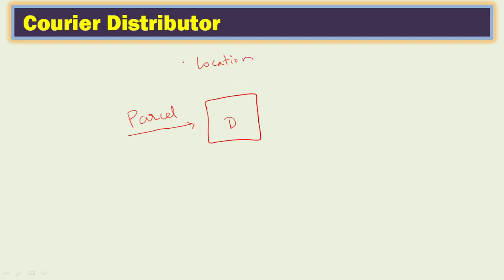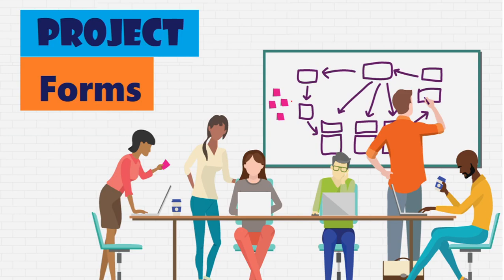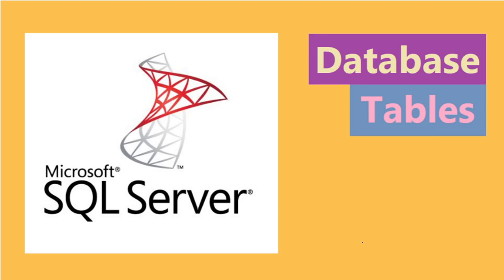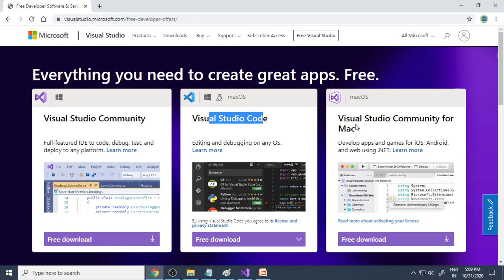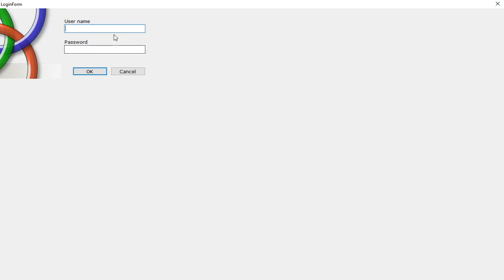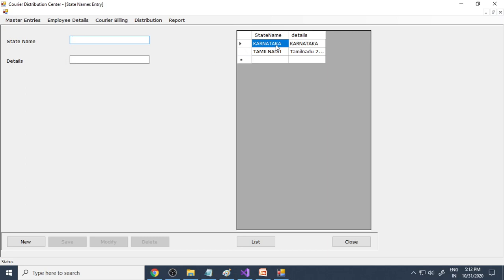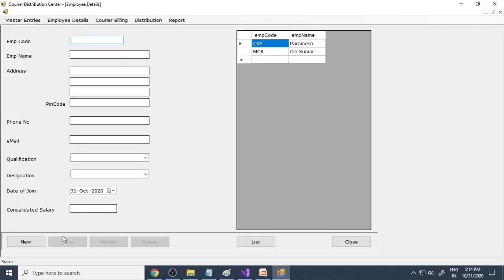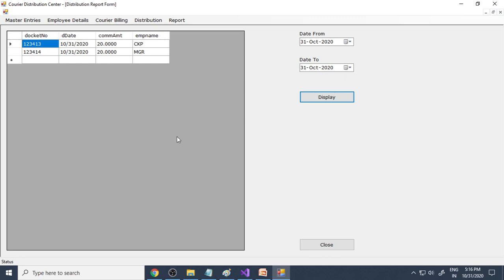Courier Distributor Management | VB.net CSharp Java Android Python Project Idea and Demo VB124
This project is to give an idea to develop a project in VB or in C# or in Java or in any other language. By using this idea you can develop this project and also you can improve this project.